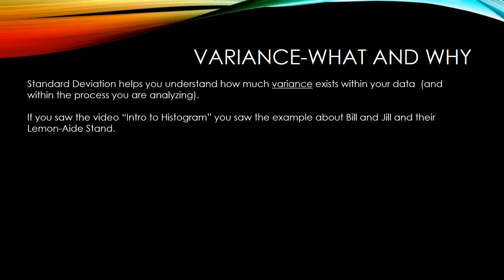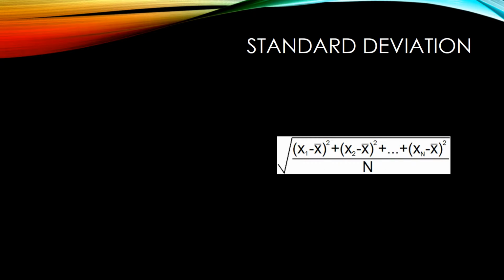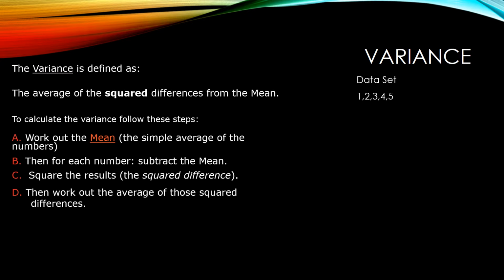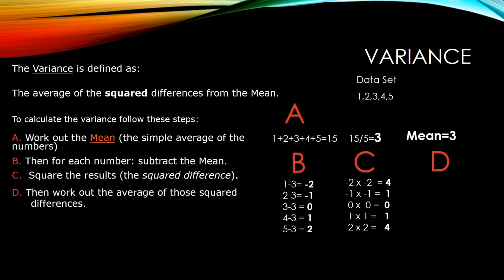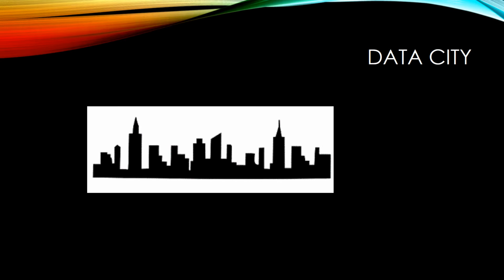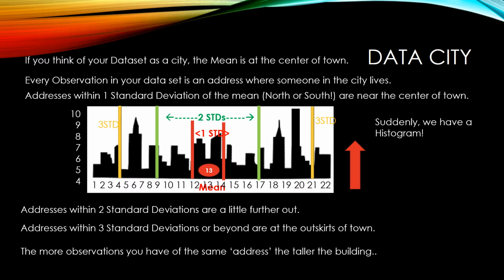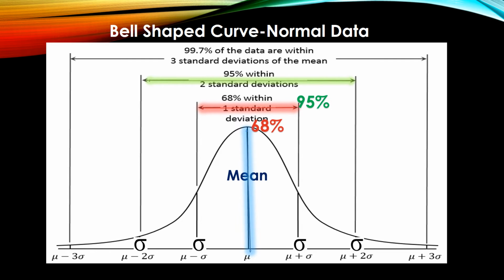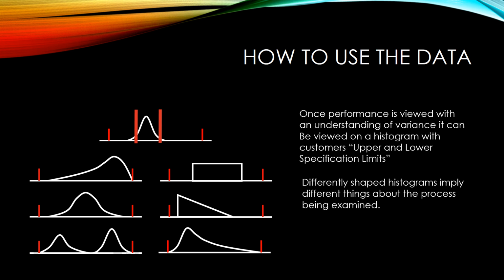Basic Statistics 2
Histogram, standard deviation, variance